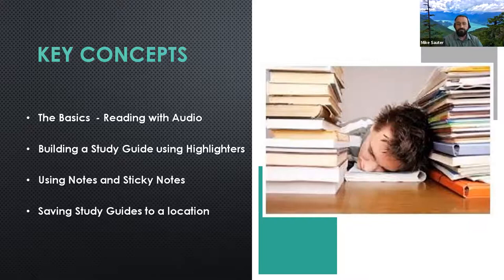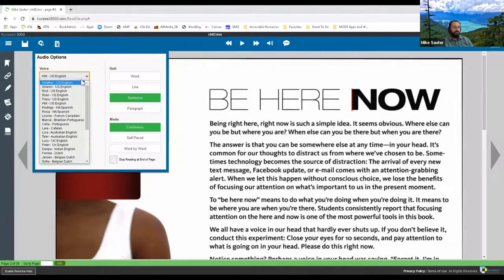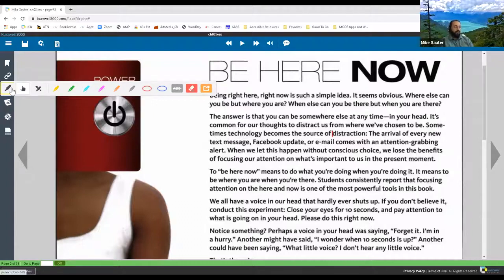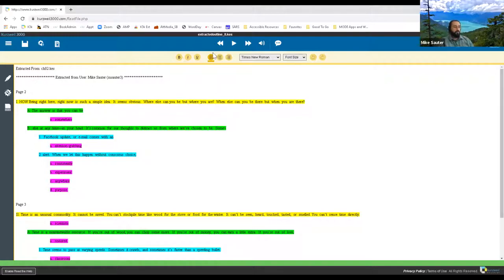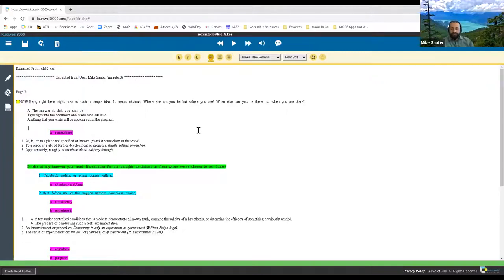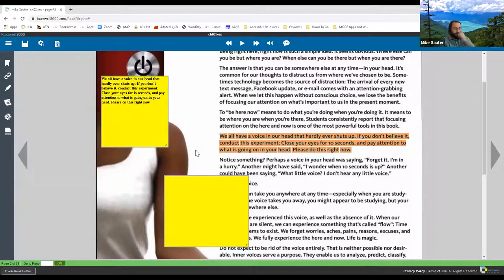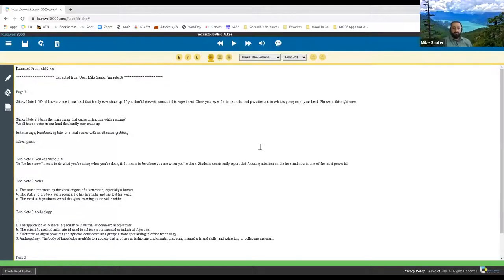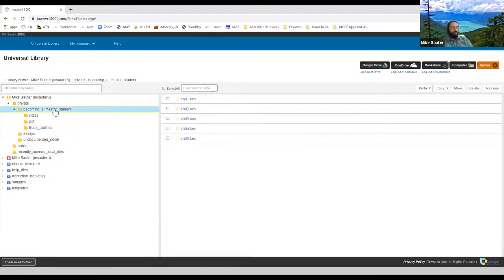Study Skills with Kurzweil 3000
Study Skills with Kurzweil 3000.Alternate Media Specialist Mike Sauter from Saddleback College demonstrates how to use the reading features of Kurzweil 3000. He also demonstrates how to use the study skills tools to get the most out of study time.
0:00 Intro
0:45 Agenda
2:00 Log In to Kurzweil
2:40 Universal Library Opening Books
3:54 Reading Basics
5:15 Document View
9:06 Audio Reading Options
11:52 Audio Reading
14:03 Dictionary
15:30 Highlighting Text
 22:10 Building Study Guides with Highlighted Text
25:10 Editing Study Guides
30:40 Saving Study Guides
31:50 Spell Check
34:13 Creating Notes
43:48 Extracting Notes to Study Guides
45:40 Downloading and Print Study Guides
47:17 Saving Study Guides to a Location
48:02 Organizing Files in the Universal Library
54:55 Thank You